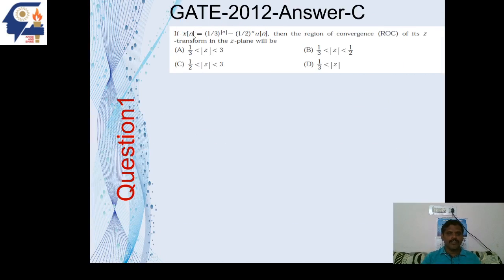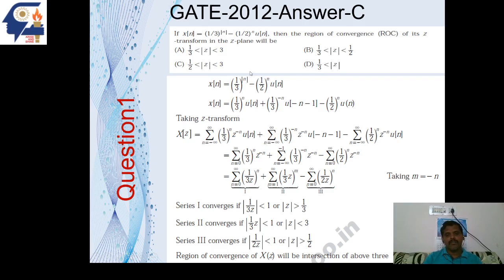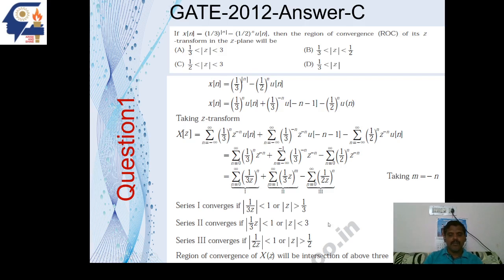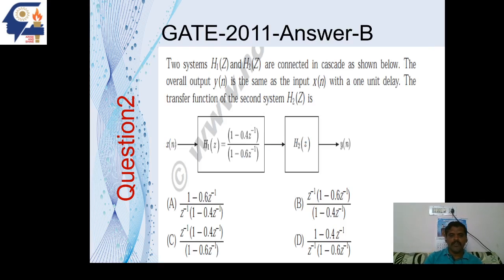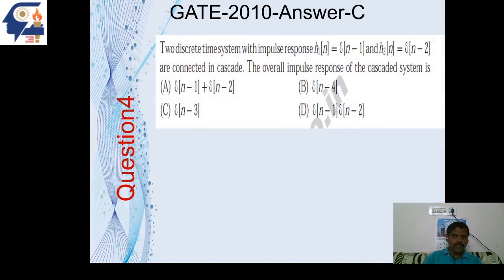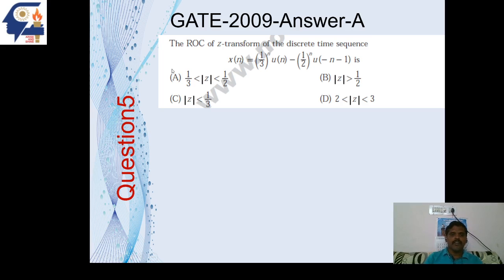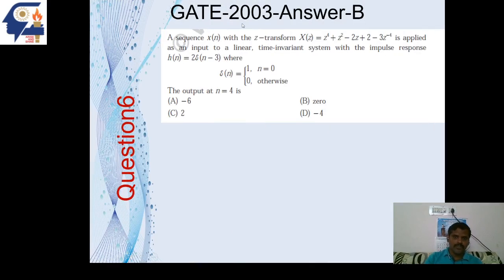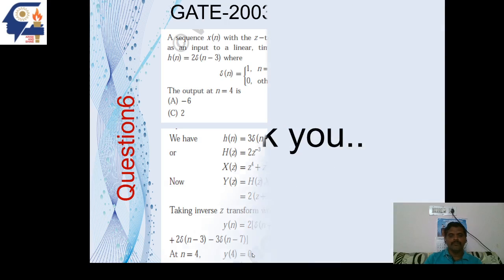18EC2005 1711 L57to59 GATE problems on ZT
GATE problems on Z Transform